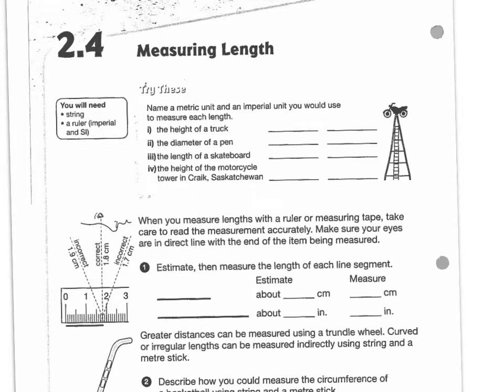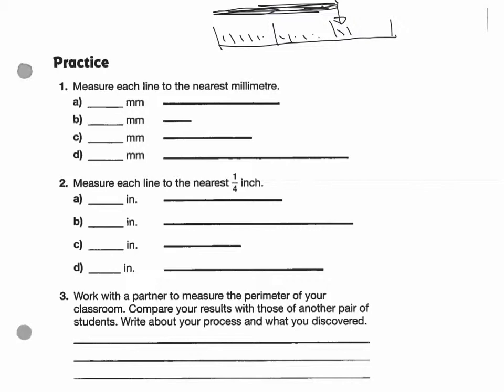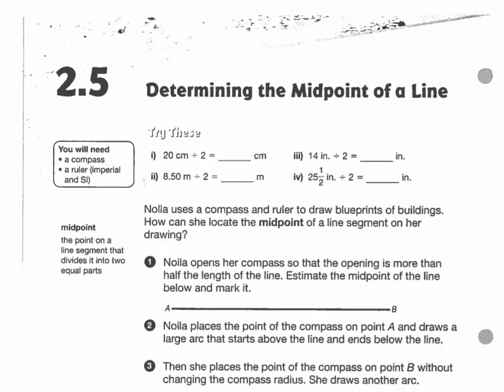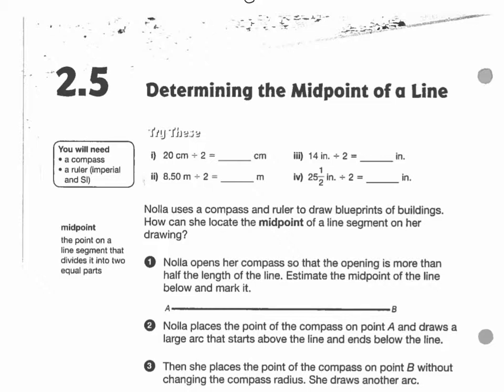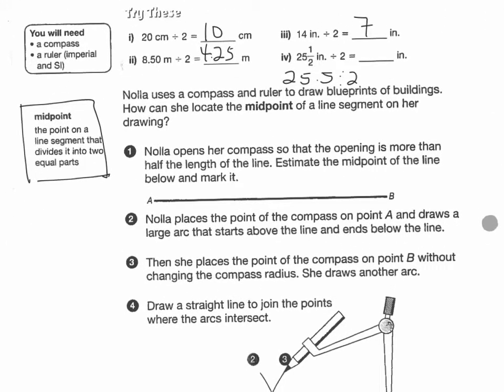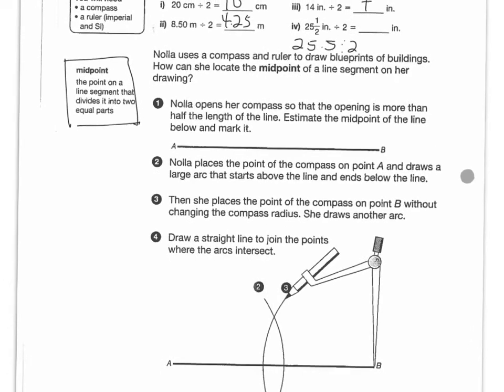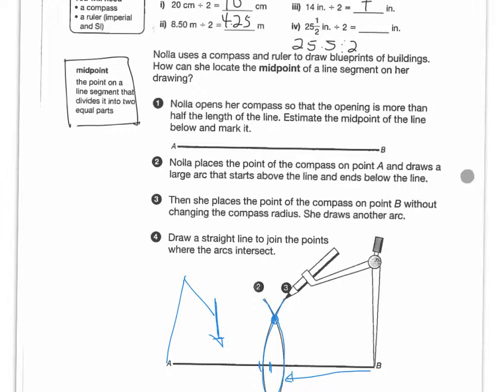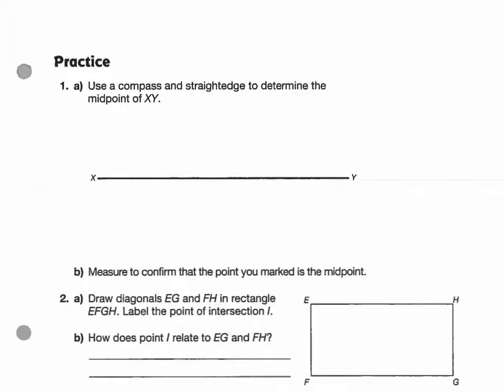2.4 and 2.5